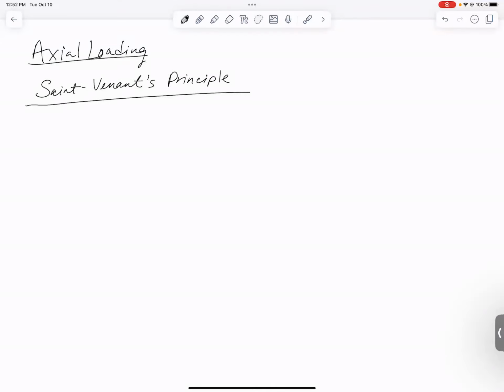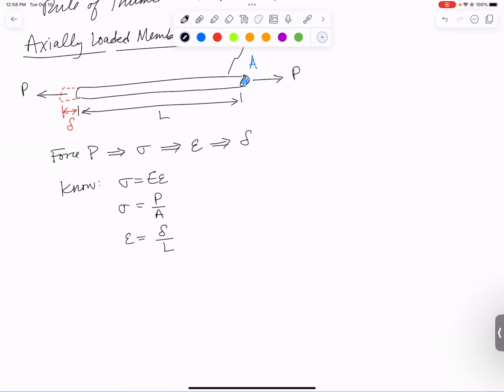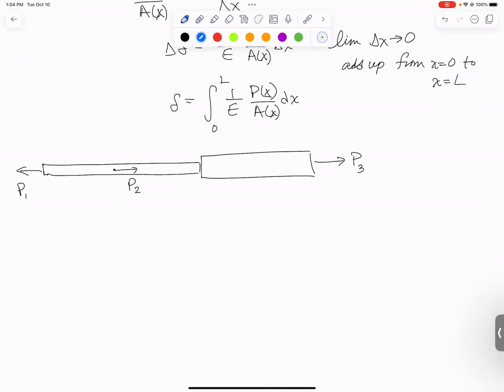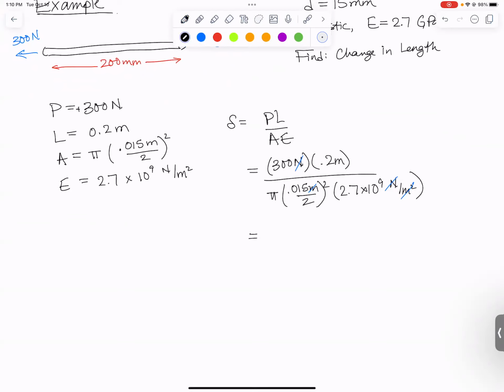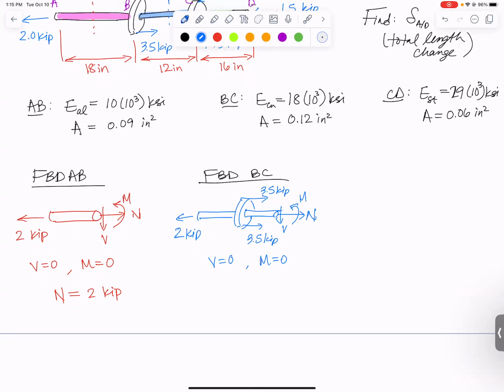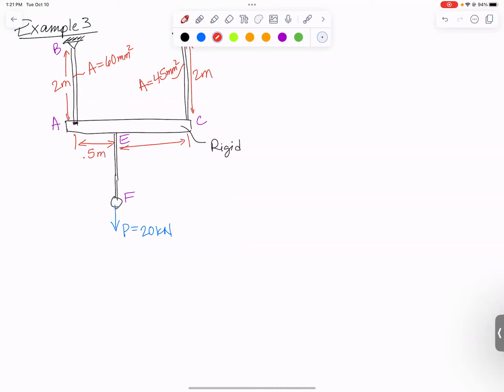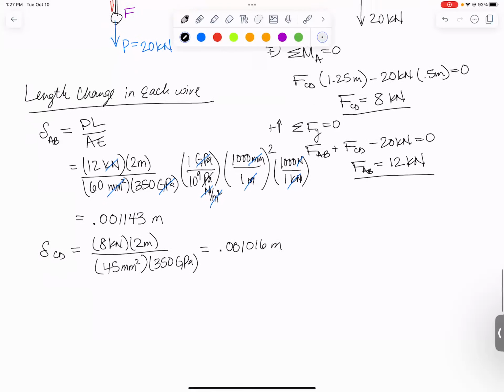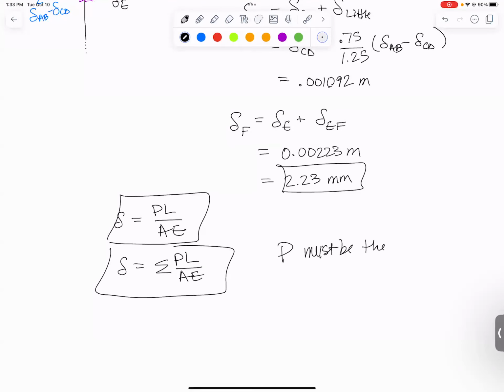Mechanics of Materials 10: Axial Loading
This video describes how to determine deflection in long, slender axial loaded members. It includes three example problems using the axial deflection equation.